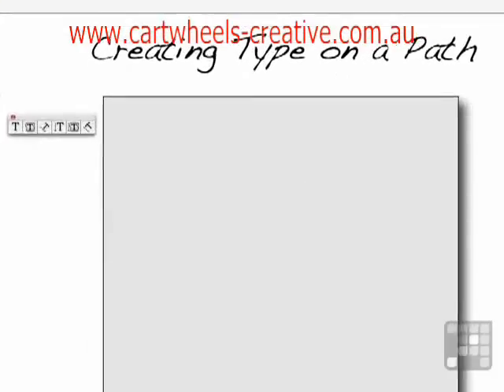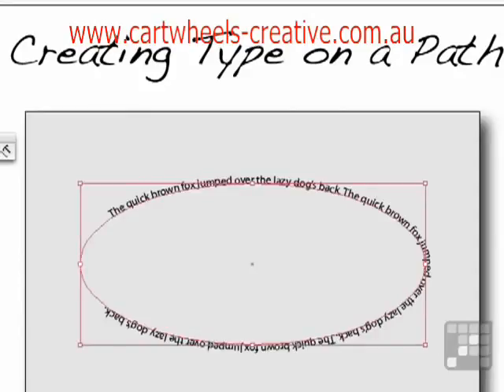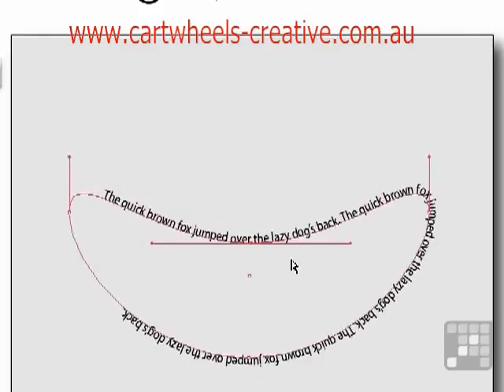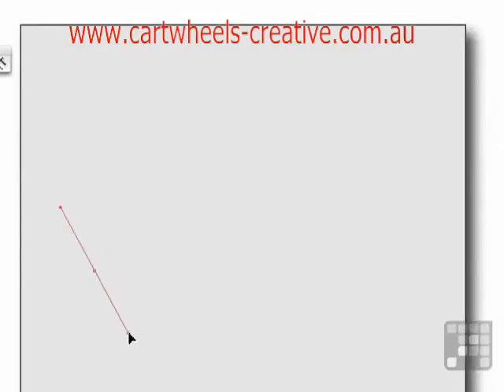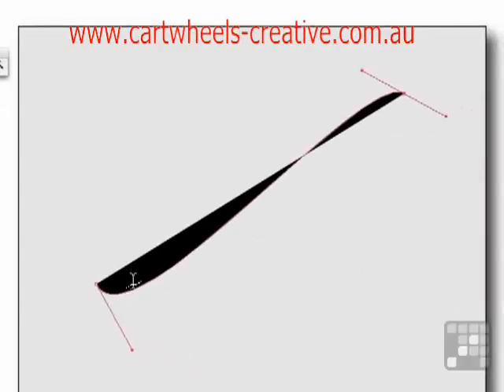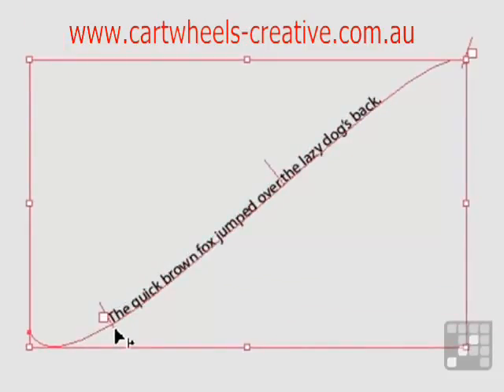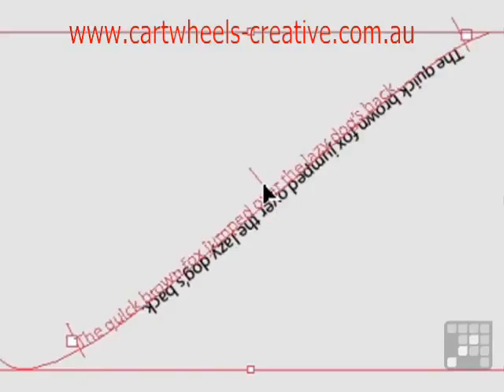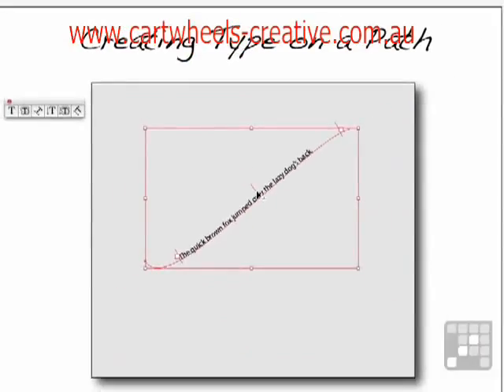Type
I help my worldwide clients with anything from their branding and marketing collateral right through to their digital marketing strategy and online presence